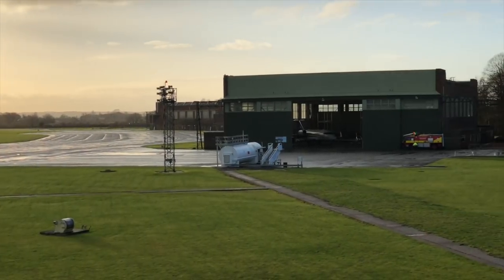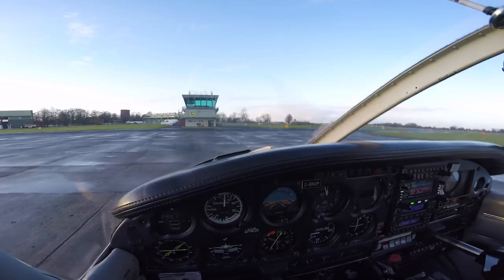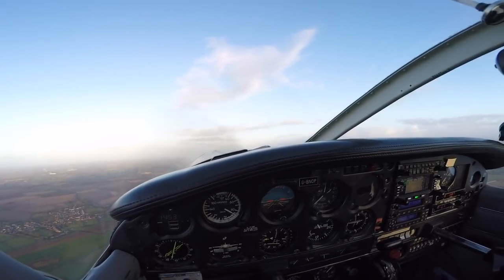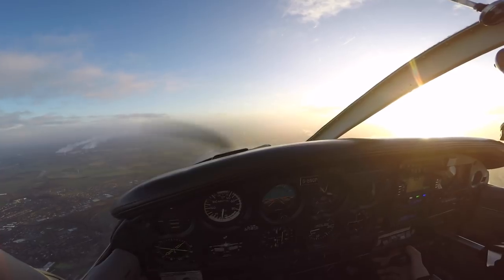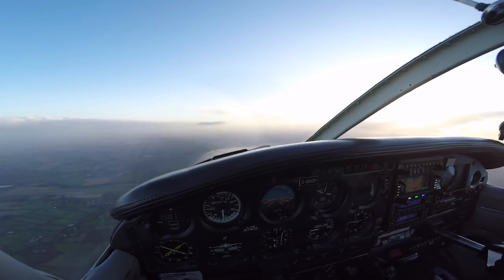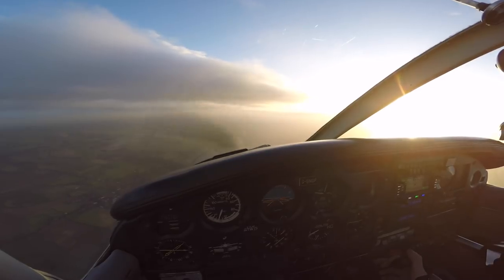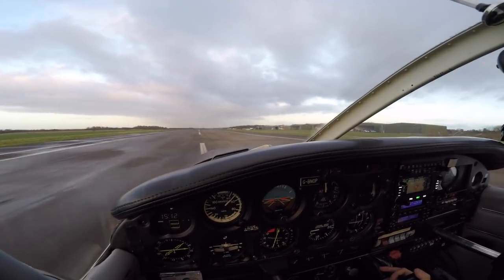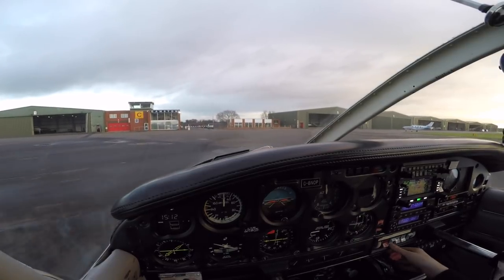PA28 Leeds East To Gamston With Huge Tailwind! | ATC Audio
After just missing out on lunch at Leeds East (Church Fenton) we fly down to Gamston Airfield in the PA28-161 transiting Doncaster's Class D controlled airspace VFR.

- Equipment -

Enjoy some GoPro Flying.

3 x GoPro Hero 3 + Black Edition
1 x GoPro Hero 4 Black Edition
1 x Sony AX412 Digital Voice Recorder